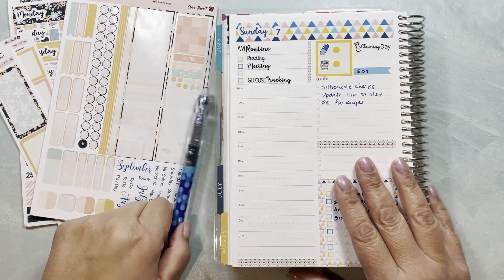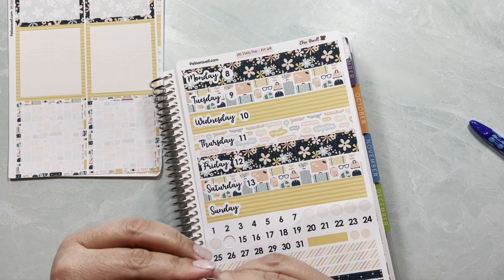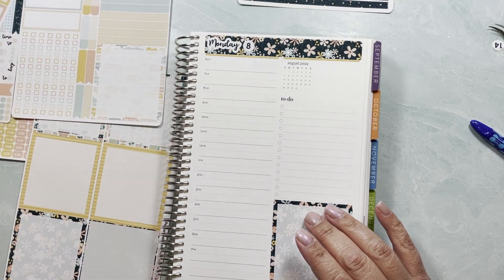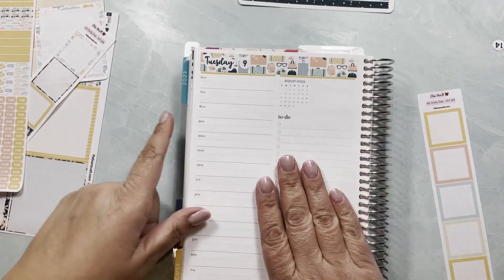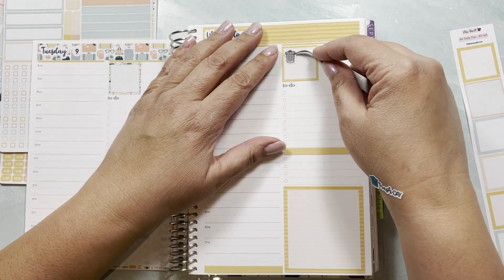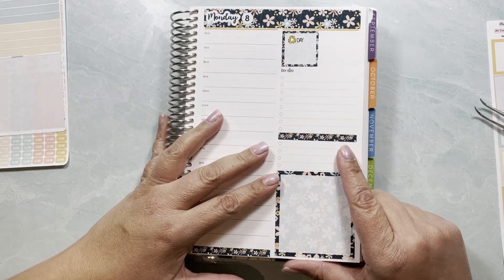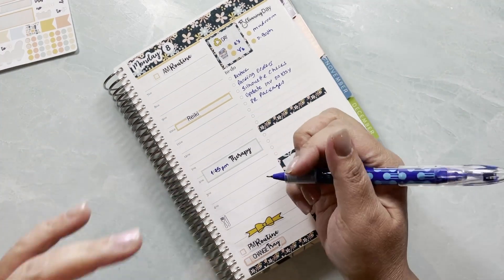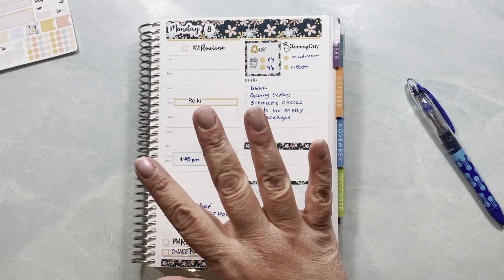Daily Duo | Plan With Me | Erin Condren | Daily Planning |August 8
In this video, I plan August 1st Using Kit #69 from my shop.